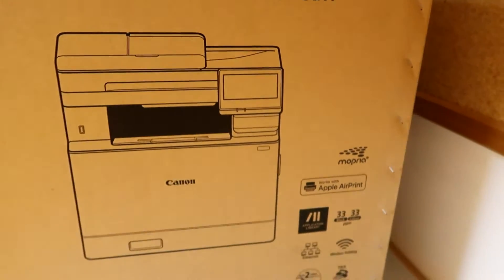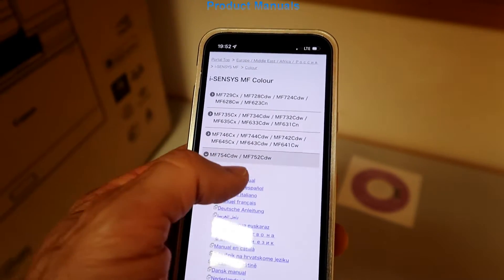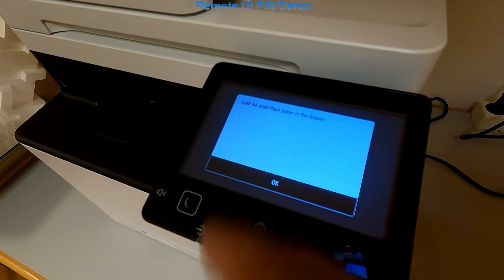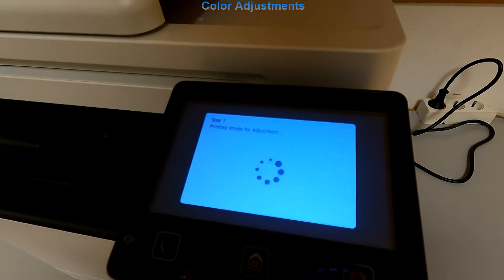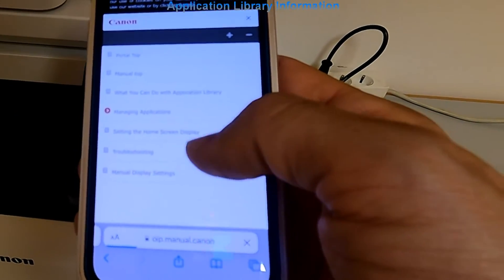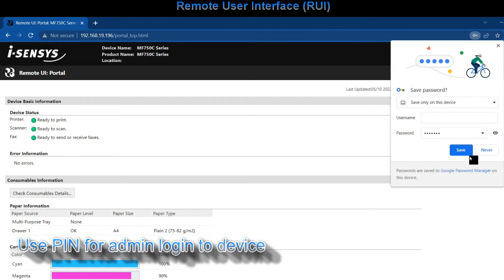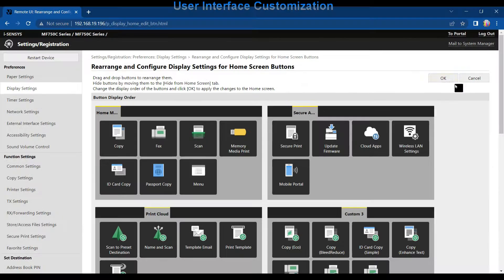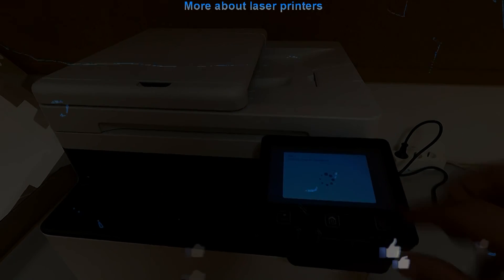Canon MF754Cdw MF752Cdw Setup (part2) Product Setup, Remote User Interface and Application Library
Canon MF750C (part2) Product Setup
00:00 Introduction
01:00 Product Manuals

PRODUCT SETUP
01:15 Setup from First Power On
02:20 Remote UI PIN Setup
03:00 Loading Paper
03:25 Color Adjustments
04:20 Application Library Information
05:00 Finish Setup

REMOTE MANAGEMENT
05:20 Network Connection
05:45 Remote User Interface (RUI)
06:00 Application Library
06:15 User Interface Customization
07:30 Productivity Test for MF750C

07:45 More about laser printers

Print Speed 33ppm
Print Resolution Up to 1200 x 1200 dpi
First-Print-Out Time
Colour approx.: 7.1 seconds or less
Printer Languages
UFRII, PCL 5c1, PCL6
Print Margins
5 mm-top, bottom, left and right
10 mm-top, bottom, left and right (Envelope)

Encrypted Secure Print
Secure Print
Print from USB memory key (JPEG/TIFF/PDF)
Print from Cloud (Dropbox, GoogleDrive, OneDrive)
Microsoft Universal Print support
Canon PRINT Business app
iOS: AirPrint
Android; Mopria, Canon Print Service Plug-in

Copy Speed
Single sided (A4): Up to 33 ppm
Double sided (A4): Up to 29 ipm
First-Copy-Out Time
ADF (A4): Colour Approx. 8.8 seconds or less
Platen: Colour Approx. 9.4 seconds or less
Copy Resolution Up to 600 x 600 dpi
2-sided to 2-sided (Automatic)
Multiple Copies Up to 999 copies
25-400% in 1% increments
Frame Erase, Collate, 2 on 1, 4 on 1, ID card copy, Reserved copy

Scan Resolution
Optical: Up to 600 x 600 dpi
Scan Speed
Double sided mono: 100ipm (300x300dpi)
Double sided mono: 80ipm (300x600dpi)
24 bit/24 bit (input/output)
Greyscales 256 levels
Compatibili ty TWAIN, WIA, ICA
Maximum Scan Width 216mm
Scan to E-mail
Scan to PC
Scan to USB Memory Key
Scan to FTP
Scan to Cloud

Media Handling
Scanner Type
Platen, 2-sided ADF (single pass)
Paper Input (Standard)
250-sheet cassette
50-sheet multi-purpose tray
50-sheet ADF

Maximum Paper Input Capacity
850-sheet cassette
Paper Output
150-sheet
Media Types
Media Sizes
Cassette (Standard):

ADF:
A4, A5, A6, B5, Legal, Letter, Statement, Custom sizes: Min. 48 x 85.0 mm Max 216.0 x 355.6 mm
Media Weights
Cassette (standard and optional): 60 to 163 g/m² (Up to 200 g/m² with Coated paper)
Multi-purpose tray: 60 to 176 g/m² (Up to 200 g/m² with Coated paper)
ADF: 50 to 105 g/m²
Double Sided Printing
Automatic
Cassette:
A4, A5, A6, B5, Legal, Letter, Executive, OFFICIO, B-OFFICIO, M-OFFICIO, GLTR, GLGL, Foolscap, 16K
Custom size - Min. 148 x 148 mm Max. 216 x 356 mm
60 to 200 g/m²
Interface & Software
Interface Type
USB 2.0 Hi-Speed, 10BASE-T/100BASE-TX/1000Base-T, Wireless 802.11b/g/n, Wireless Direct Connection
Operating System Compatibility
Windows® 11 / Windows® 10 / Windows® 8.1 / Server® 2022 / Server® 2019 / Server® 2016 / Server® 2012R2 / Server® 2012
Mac OS X version 10.12 & up
Linux4
Network Protocol
Print:
TCP/IP (LPD/Port9100/IPP/IPPS/WSD)
Scan:
Push Scan: File: FTP (TCP/IP), SMB3.0 (TCP/IP)
E-mail/I-Fax: SMTP (send), POP3 (receive)
Pull Scan: TCP/IP

General Features
Recommended Monthly Print Volume
750 - 4,000 pages per month
Duty Cycle
Max. 50,000 pages per month5
Processor Speed
1200MHz x 2
Memory
1GB
Control Panel
12.7 cm LCD Colour Touch Screen
Dimensions with Trays (W x D x H)
425 mm x 461 mm x 430 mm
Installation Space (W x D x H)
625 mm x 1,117 mm x 991 mm
Weight
Approx. 23.30 Kg
Operating Environment
Temperature: 10 to 30ºC (50 to 86ºF)
Humidity: 20 to 80% RH (no condensation)
Power Source
220-240V(±10%) 50/60Hz (±2Hz)
Power Consumption
Maximum: Approx. 1,380 W
Active printing: Approx. 700W
Standby: Approx. 24.0 W
Sleep mode: Approx. 1.0 W
Typical Electricity Consumption (TEC): 0.30 kWh/week5 (230V)

Sound Power7:
Active: 65dB or less
Standby: 41dB or less
Consumables
Cartridges
Cartridge 069 Black (2,100 pages*)**
Cartridge 069H Black (7,600 pages*)**
Cartridge 069 Cyan (1,900 pages*)**
Cartridge 069H Cyan (5,500 pages*)**
Cartridge 069 Magenta (1,900 pages*)**
Cartridge 069H Magenta (5,500 pages*)**
Cartridge 069 Yellow (1,900 pages*)**
Cartridge 069H Yellow (5,500 pages*)**

*Based on ISO/IEC 19798
**Printer ships with Black: 2,100 pages, C/M/Y: 1,100 pages starter cartridges
Accessories & Options
Items
PAPER FEEDER PF-K1 (550-sheet cassette)